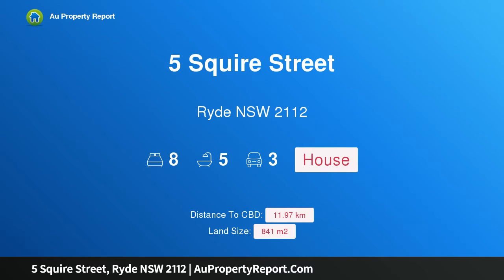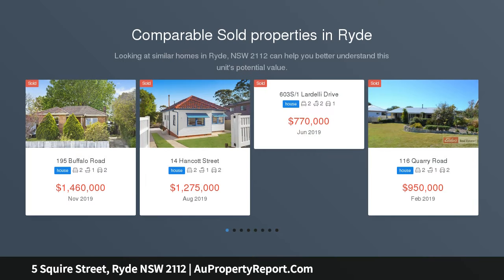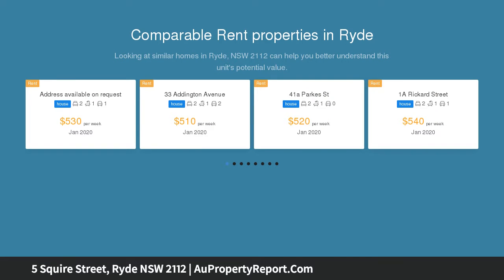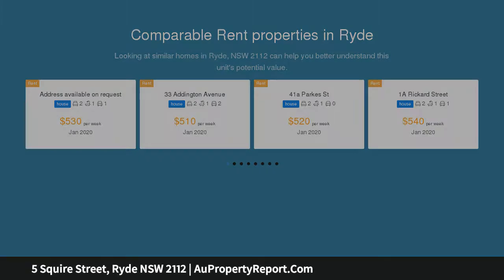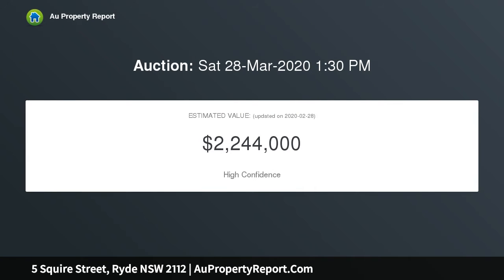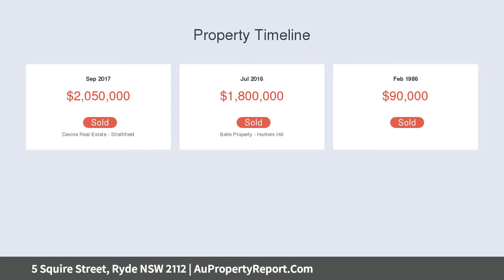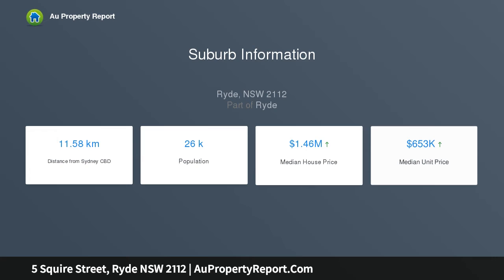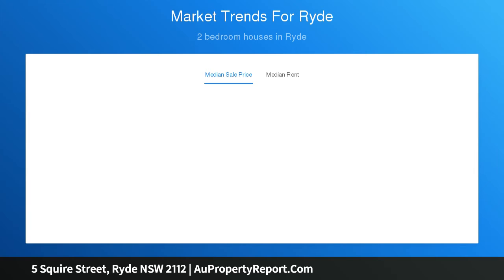5 Squire Street, Ryde NSW 2112 | AuPropertyReport.Com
5 Squire Street, Ryde NSW 2112
Property Type: house
Bedrooms: 8
Bathrooms: 8
Car Space: 3
Renovated property has fantastic income potential on 841sqm